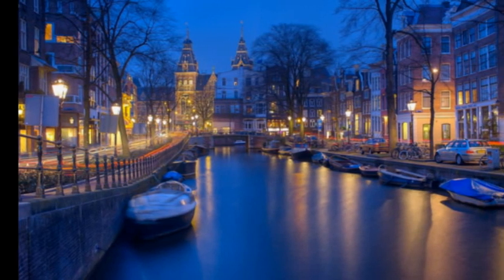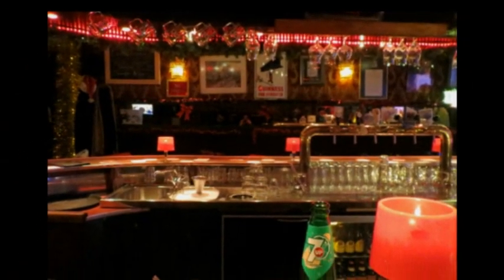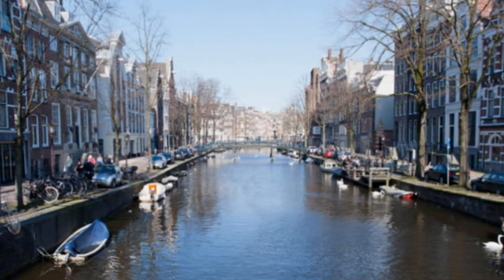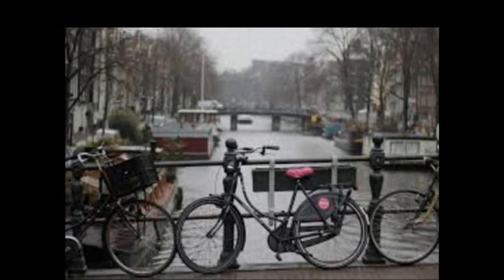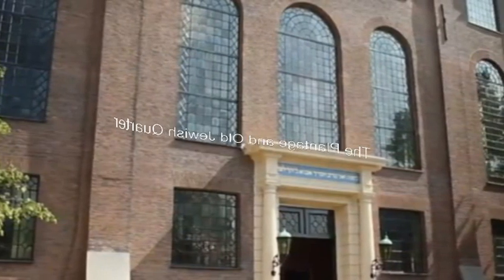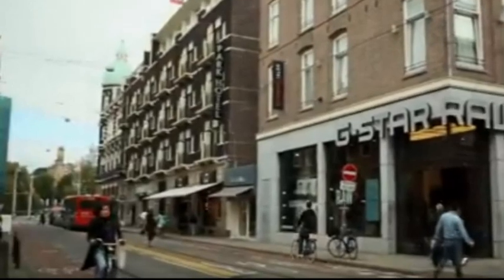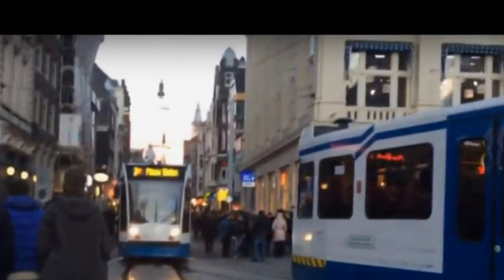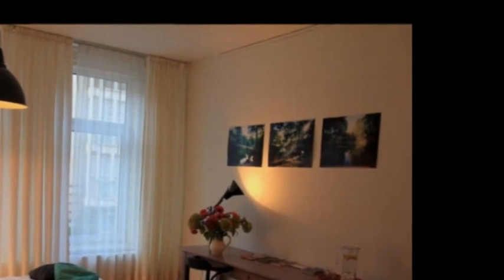Where to stay in Amsterdam?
Mentioned above are some of the best places to stay in Amsterdam.  Choose your place depending on the places that you wish to go and activities that cater to your interest.